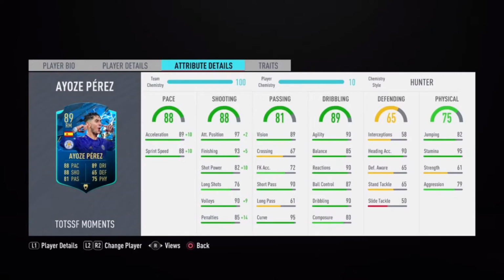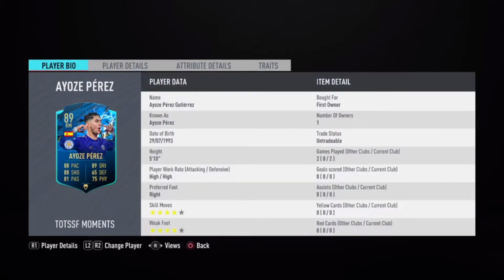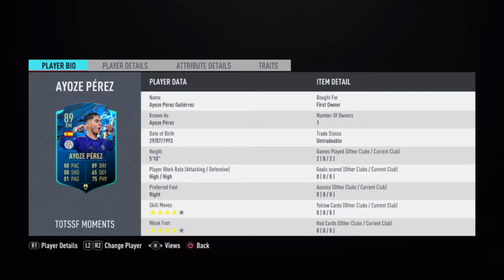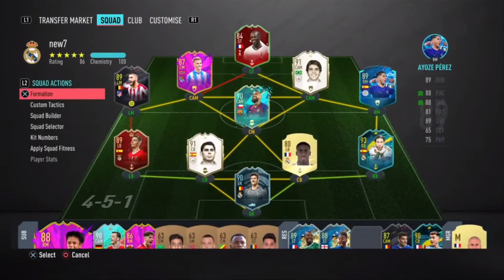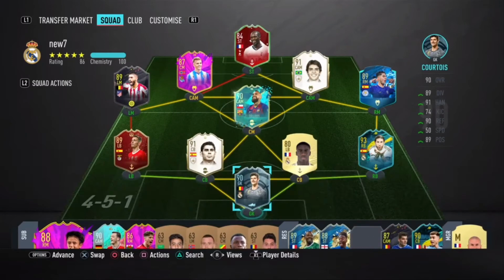89 TEAM OF THE SEASON AYOZE PEREZ PLAYER REVIEW! - FIFA 20 ULTIMATE TEAM